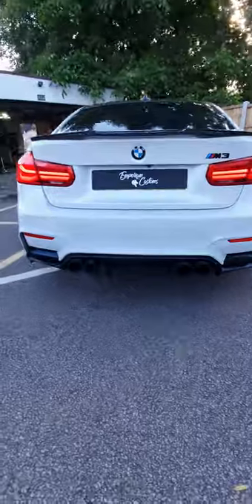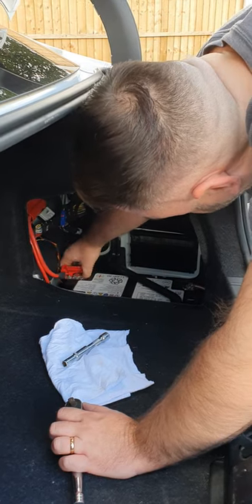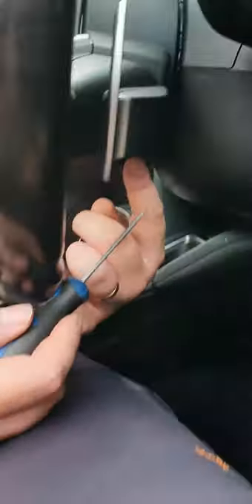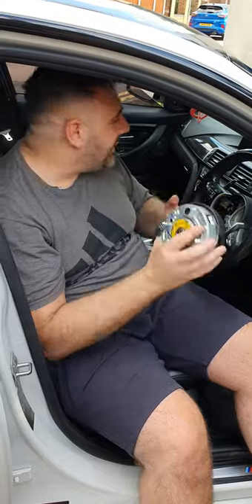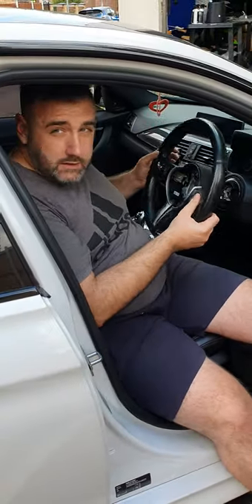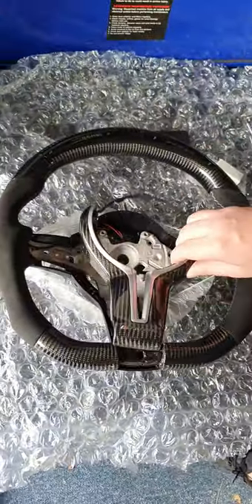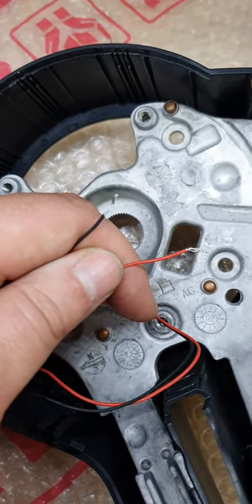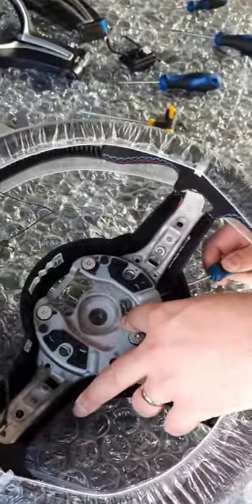How to: Remove BMW F series Steering wheel & Install Custom Carbon Fibre LED Race wheel.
for more blogs and content!

How to remove a BMW F series M sport or ///M car steering wheel and install an Emporium Customs Bespoke Carbon Fibre steering wheel with LED Racepack display. **SORRY ABOUT THE AUDIO AND FILMING IN PORTRAIT!** :(  **BEST VIEWED ON MOBILE**

BMW F07 F10 F15 F16 F20 F21 F22 F25 F26 F30 F32 F34 F36 F80 F82 F83 F85 F86 F87

A quick and easy 'how-to' guide on removing the BMW F series Sport and M model steering wheels. This may be to upgrade any item or just for a procedure of your choice.

We go over disconnecting the battery, removing the airbag, removing the connectors and taking the steering wheel out of the car.

We then go into removing the airbag bracket, MFSW controls and the paddle shifters.

We show how to wire up the LED Racepack display.

Re-installing is the opposite of the un-install.

Any questions or comments are warmly welcomed! We hope you find this helpful!

Emporium Customs :)